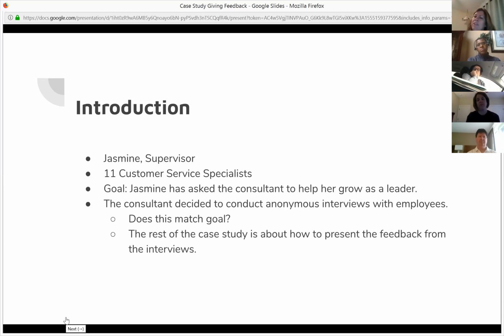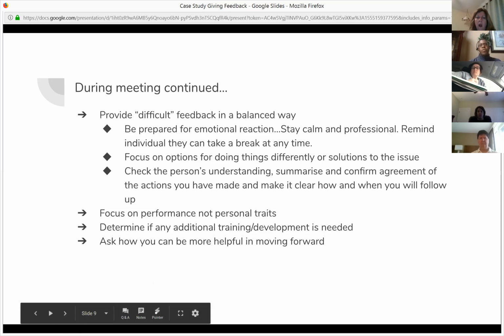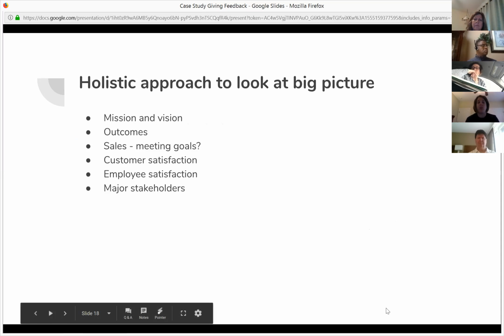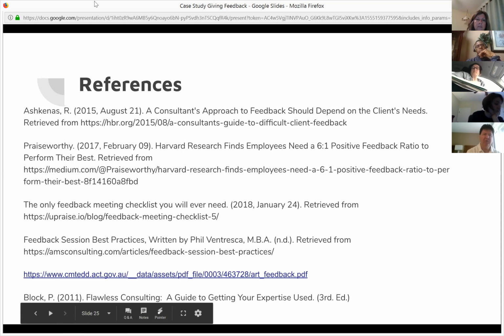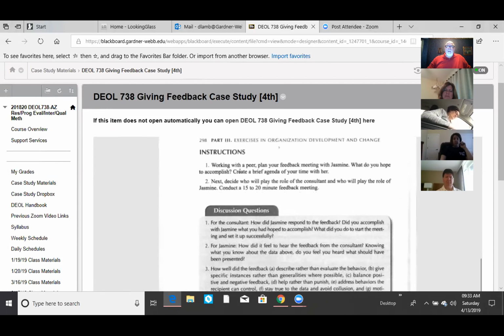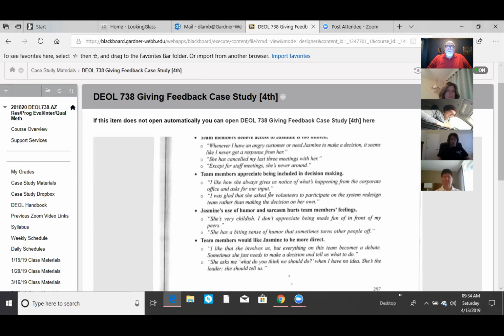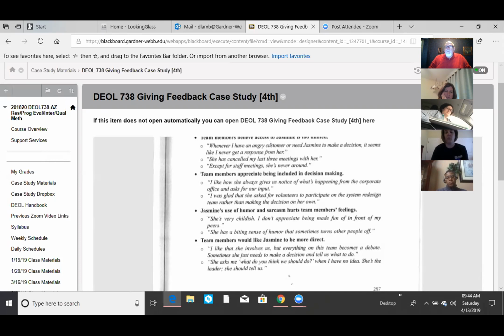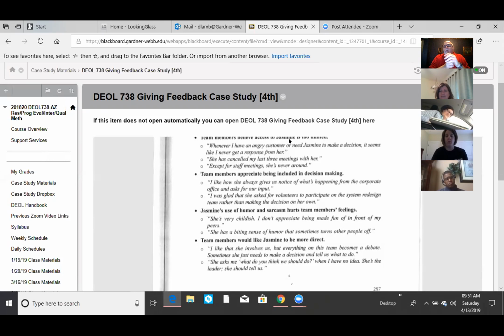DEOL Case Study Four 4 13 19